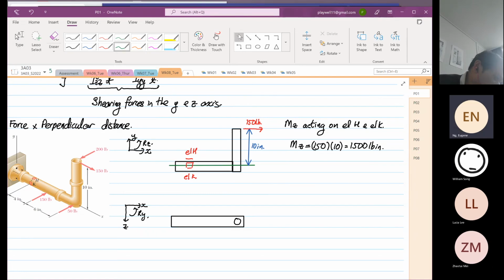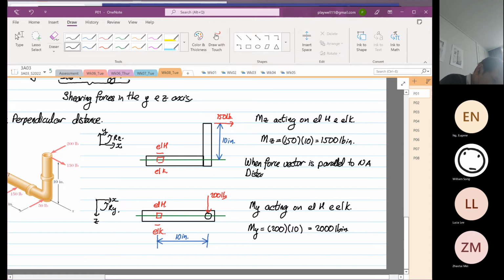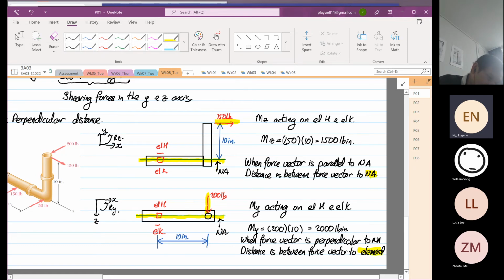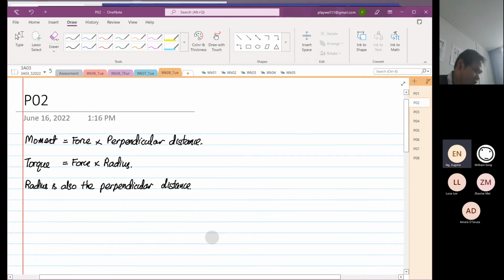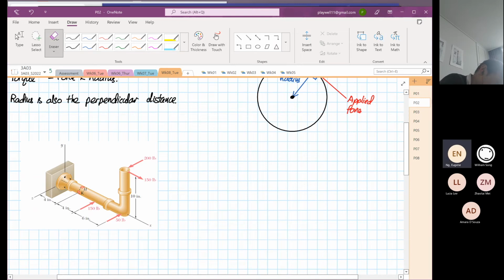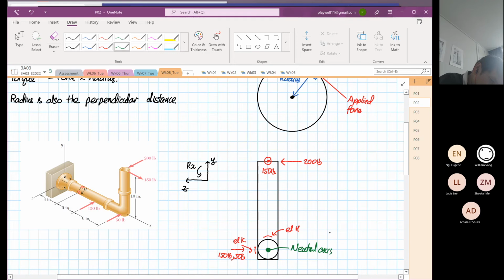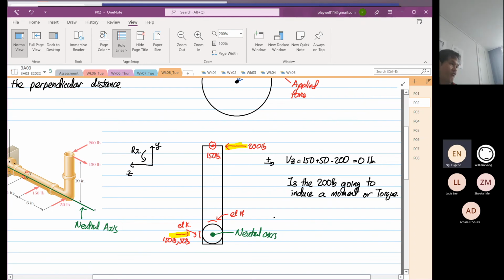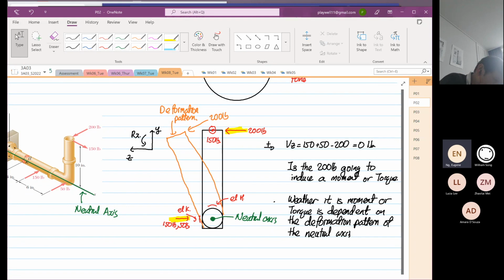Wk08 Tue Comb Load P02